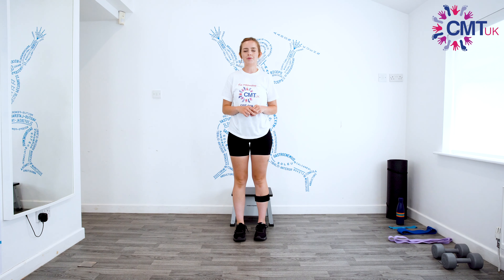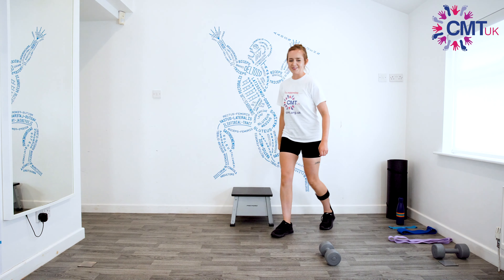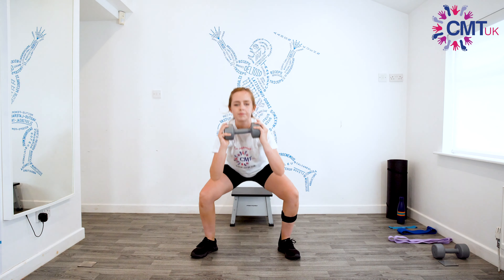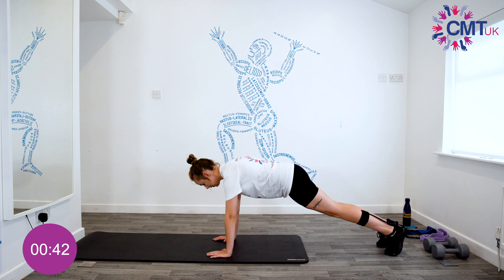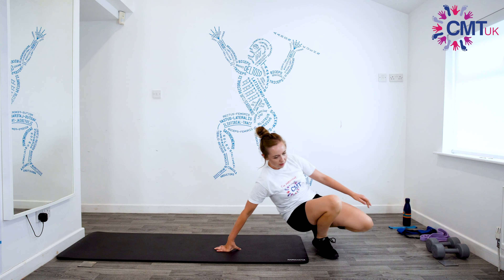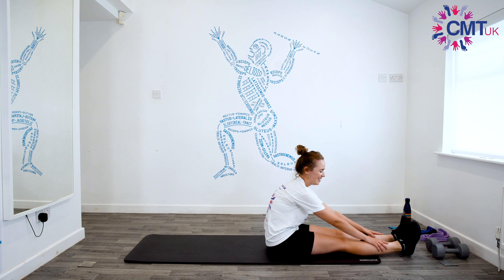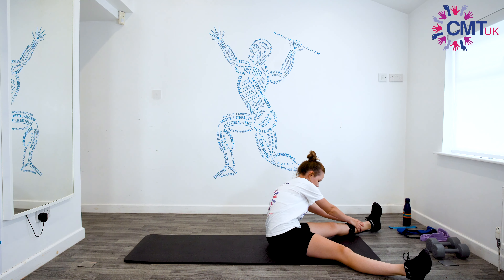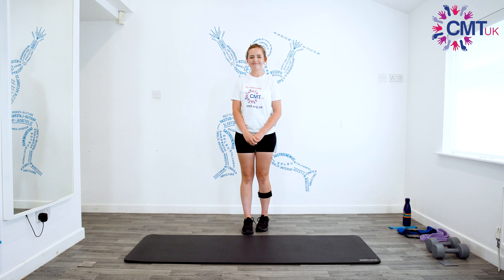CMTUK Exercise Video 3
This third video (from our series of 7 videos) is a light cardio, core and stretching workout, ideally suited to people living with the condition of CMT (Charcot-Marie-Tooth)*.  Equipment needed: none